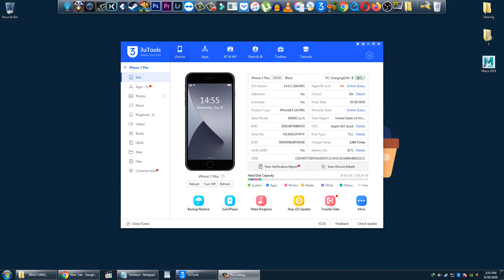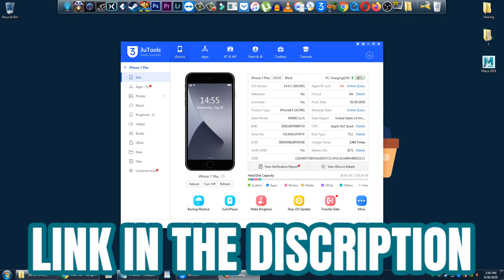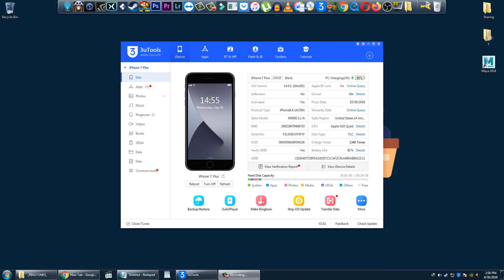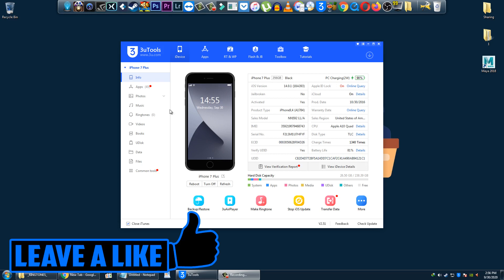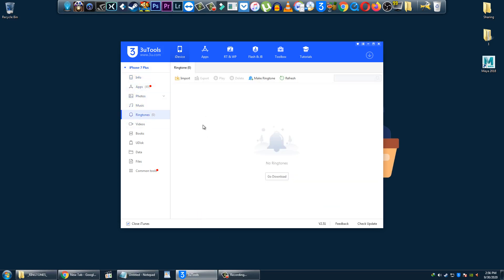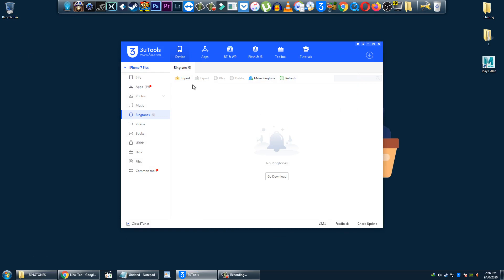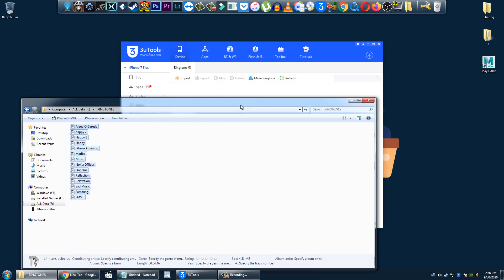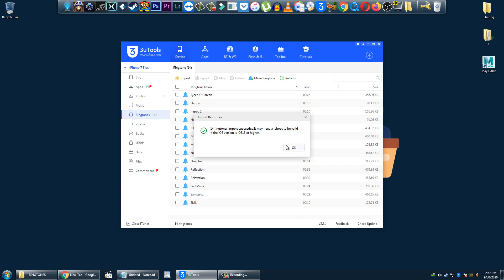How To Add Custom RINGTONES to iPhone, iPad, And iPod Touch With (3utools)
How To Transfer Ringtones To Your iPhone, iPad, And iPod Touch with 3utools 2024